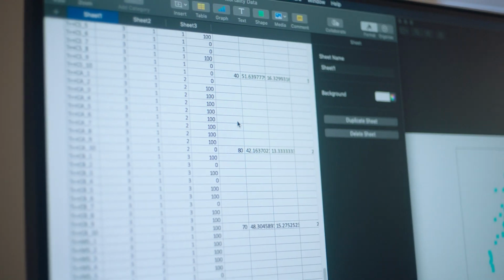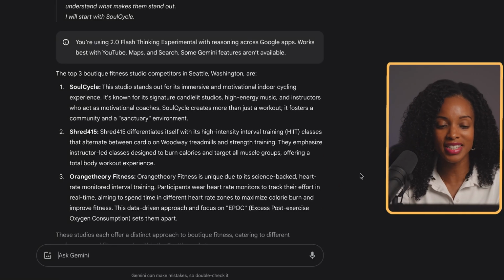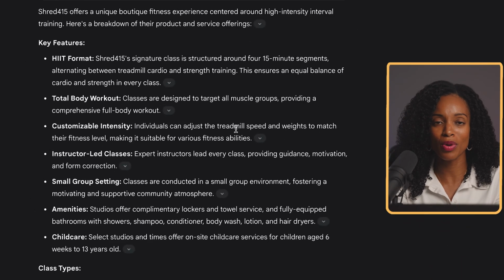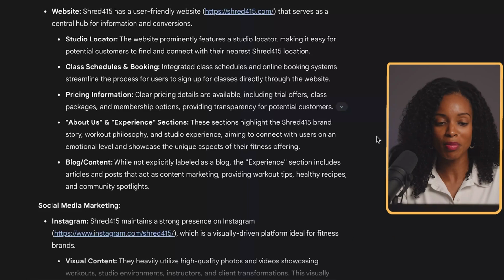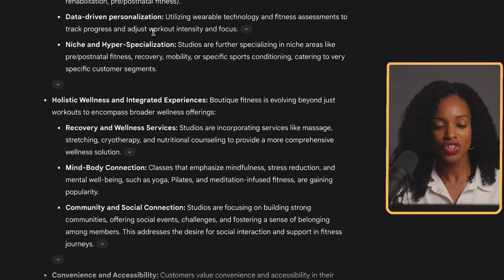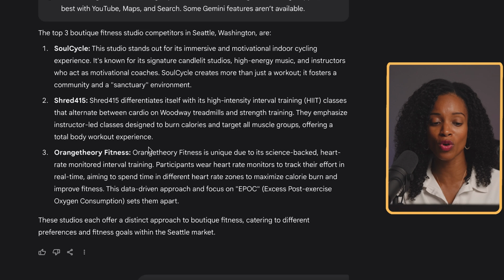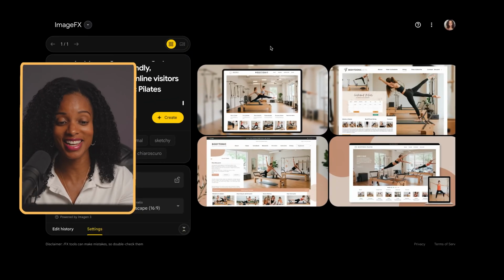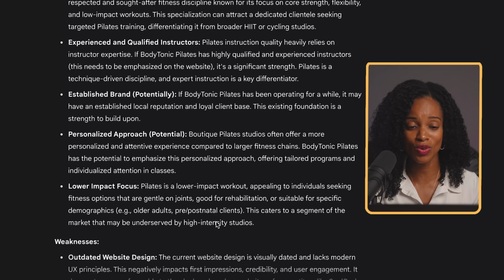The Genius Way To Make More Money With AI Research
🚀 Want to CRUSH your competition and dominate your market? Gemini AI is the game-changing secret you need to take your business to the next level!

In this comprehensive tutorial, I'll show you exactly how to use Gemini AI to supercharge your market research strategies, uncover hidden opportunities, and gain a serious competitive edge. Whether you're an entrepreneur, small business owner, or marketer, leveraging AI can help you make smarter decisions, faster-and leave your competition in the dust.

🔍 In this video, you'll discover:
✅ How Gemini AI can analyze market trends in real-time
✅ Ways to identify customer pain points and improve your offerings
✅ AI-powered strategies to outperform your competitors

💡 If you're ready to unlock the true power of AI and revolutionize your business strategy, this video is a must-watch!

👉 FREE RESOURCE: Download my Gemini AI for Small Business Market Research, Prompts Included

Here is a link to the gear I am using for my videos: